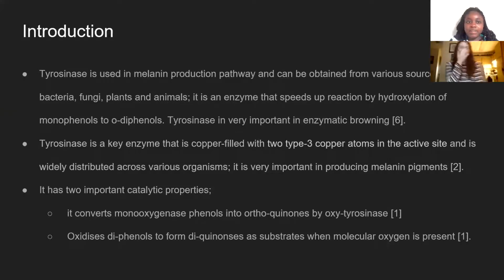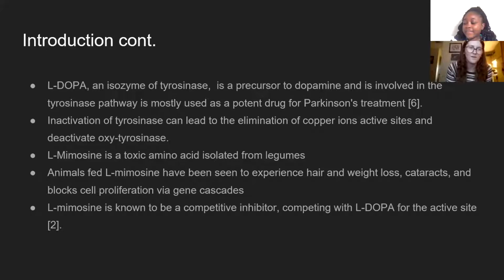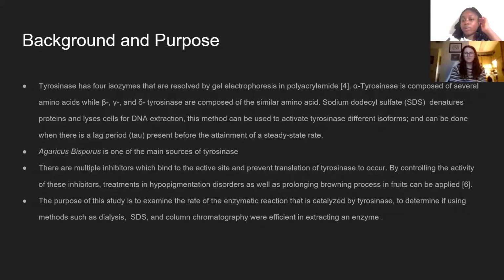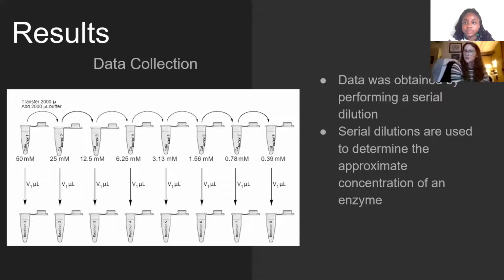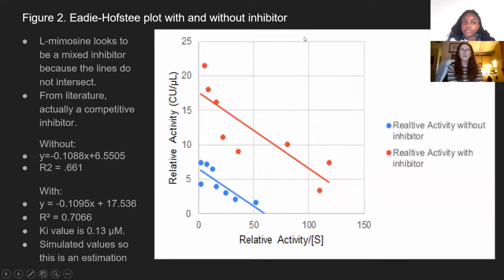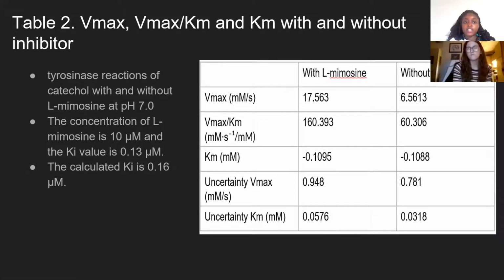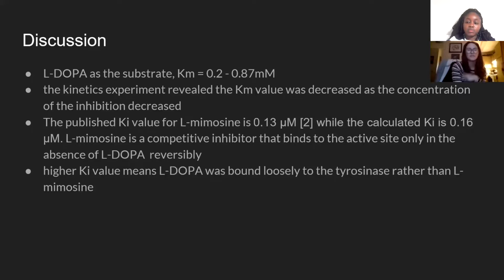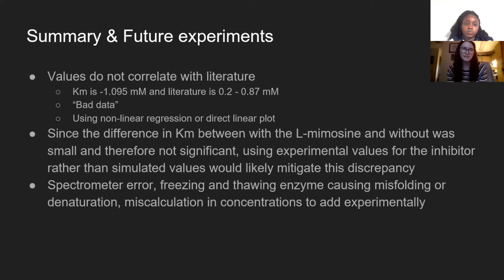Tyrosinase Kinetics E&A